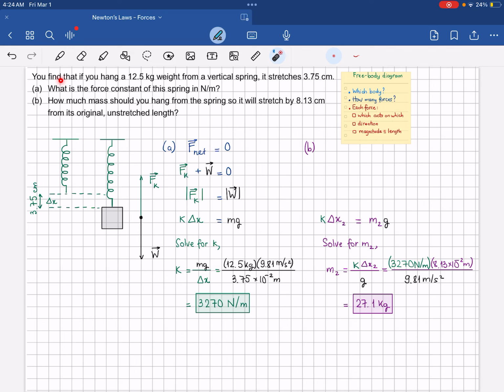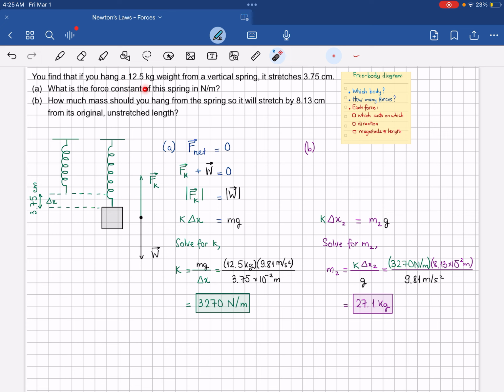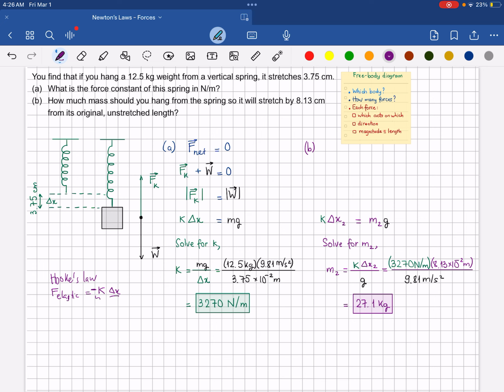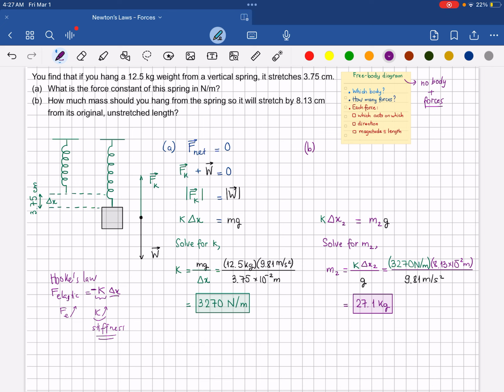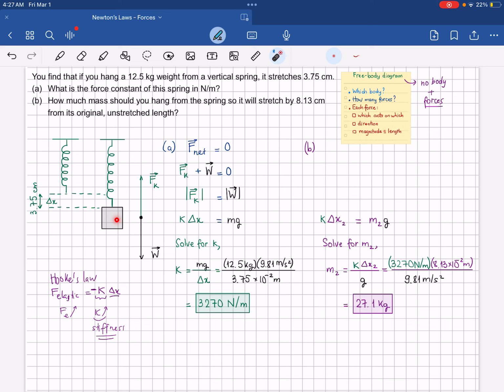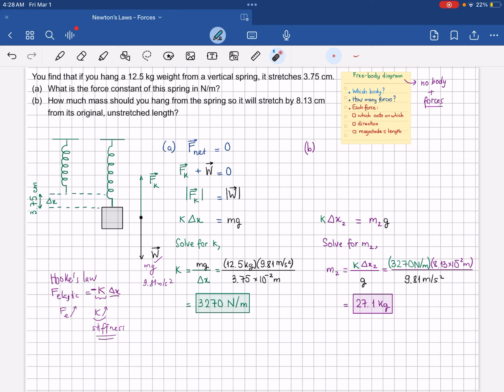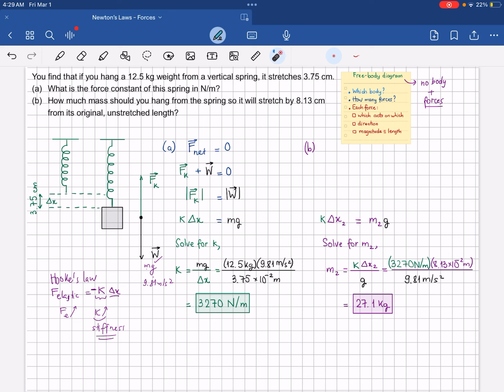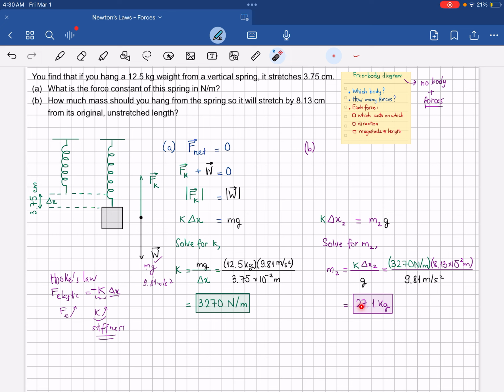Forces - Problem. The spring mass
You find that if you hang a 12.5 kg weight from a vertical spring, it stretches 3.75 cm.
What is the force constant of this spring in N/m?
How much mass should you hang from the spring so it will stretch by 8.13 cm from its original, unstretched length?